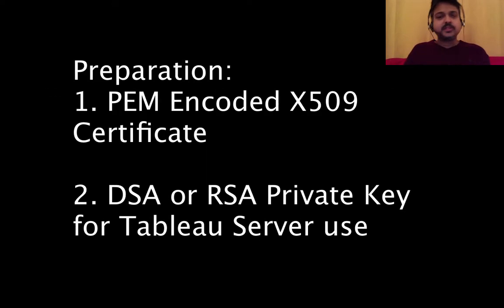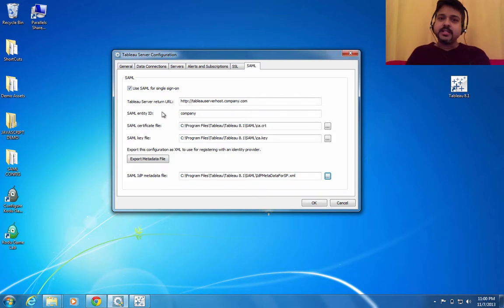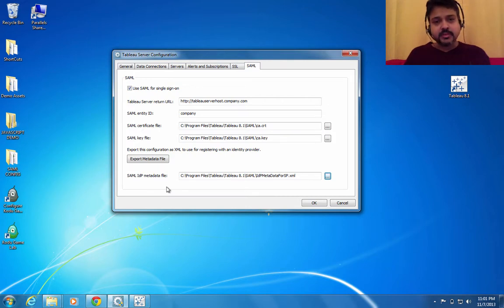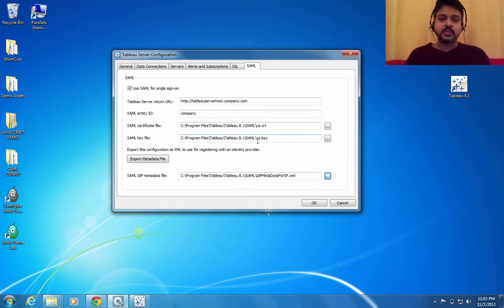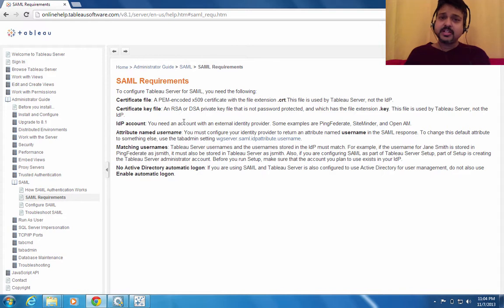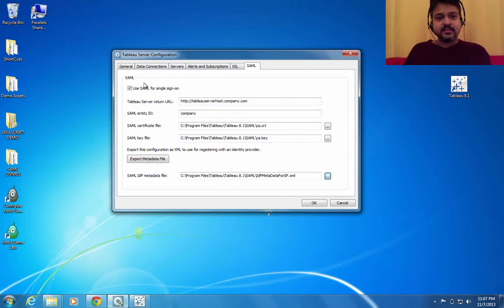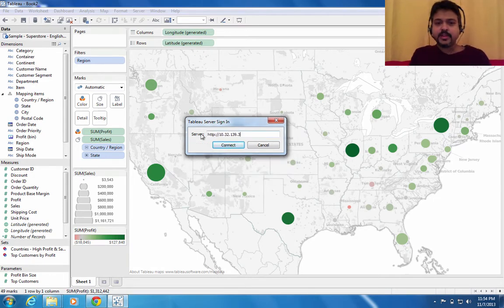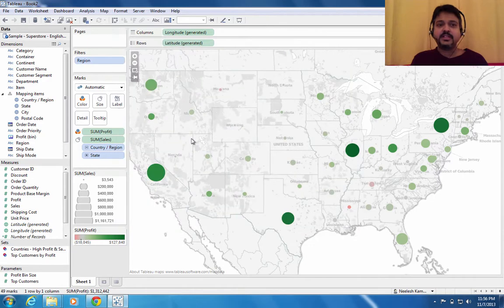Tableau Server v8.1 SAML Configuration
For Tableau Server Administrators and Enterprise Architects, who want to understand how to configure and trouble shoot SAML in Tableau Server v8.1.